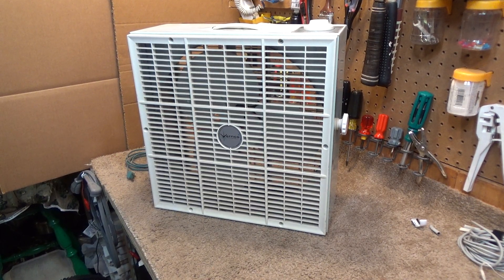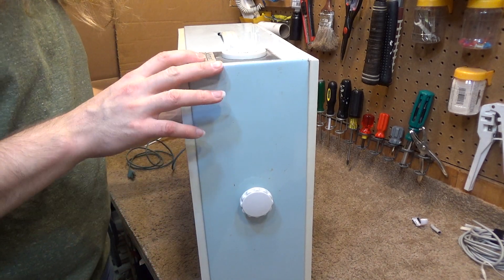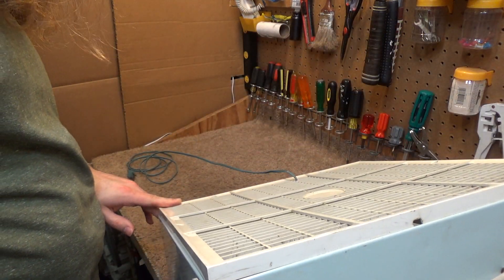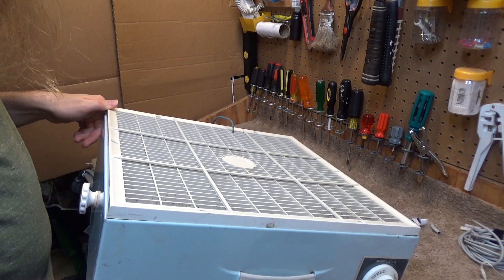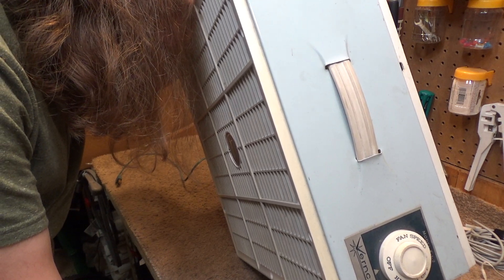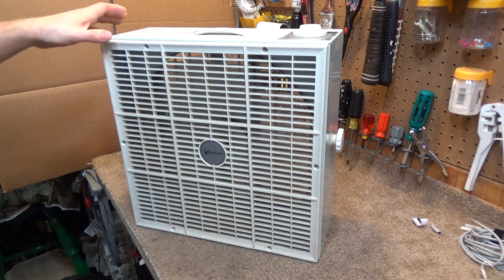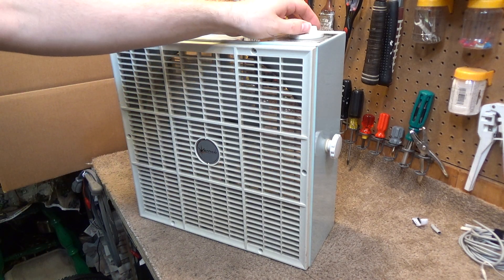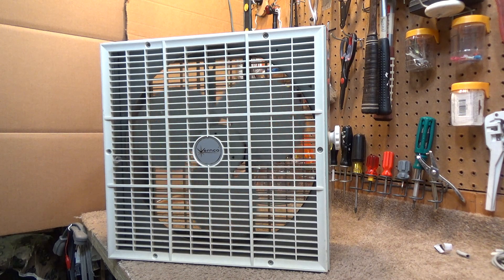Vernco 14" Metal Blade Box Fan Model L-1-2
A vintage Vernco branded box fan, 14" blade, model L-1-2.